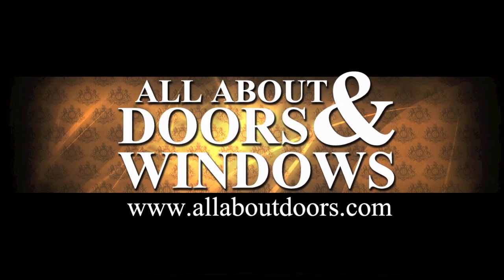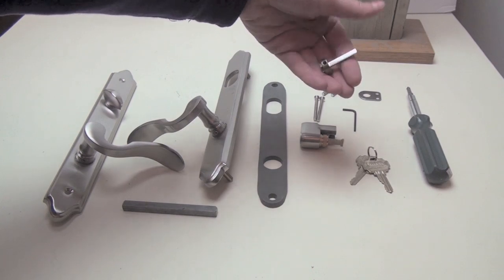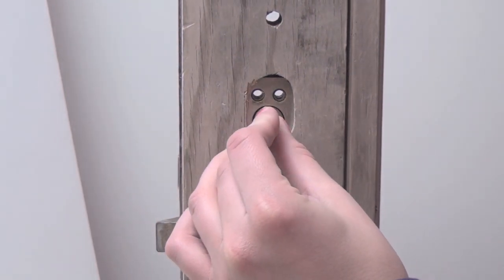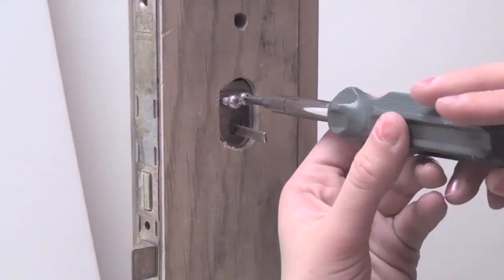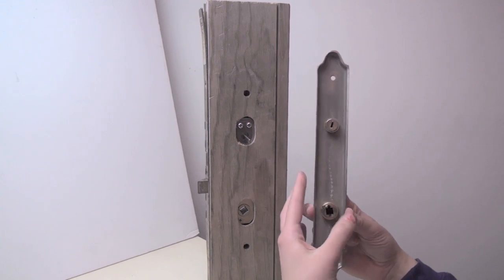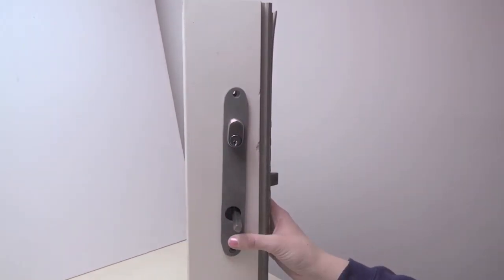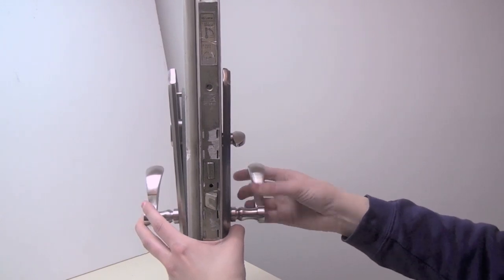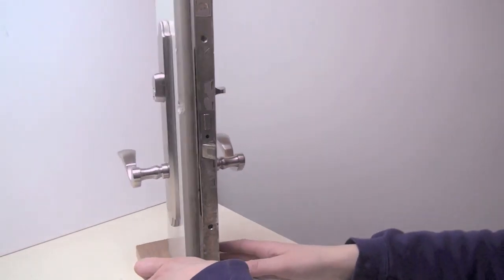Installing Handleset in a Door with an Andersen Multipoint Lock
How to install our aftermarket handleset for Andersen multipoint locks.